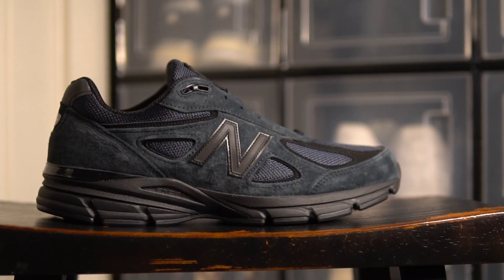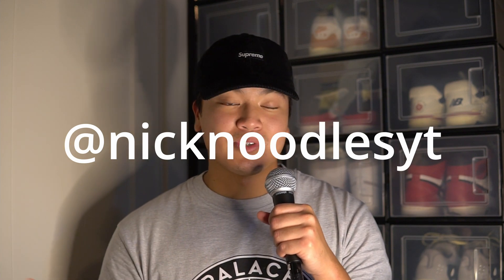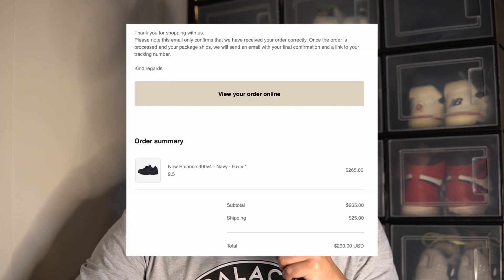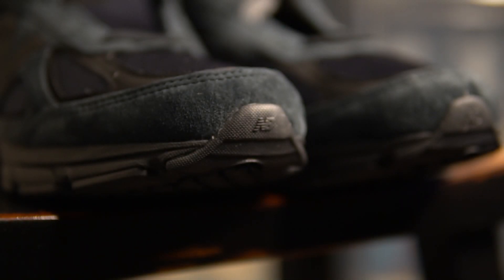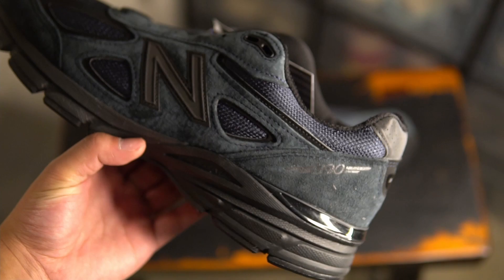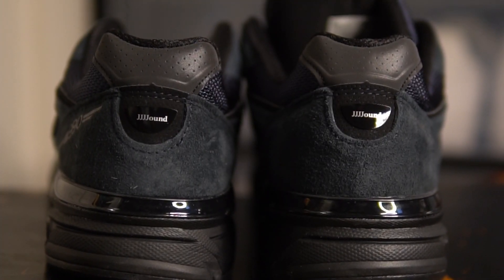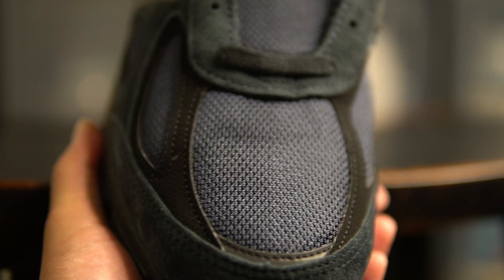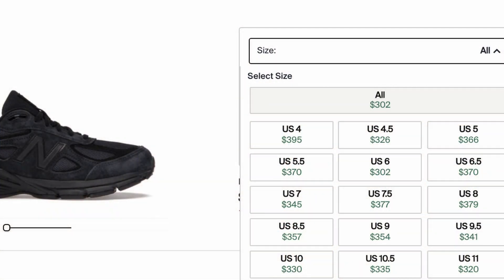Jjjjound x New Balance 990v4 - Overview and First Impressions - Are These Overrated? 2021